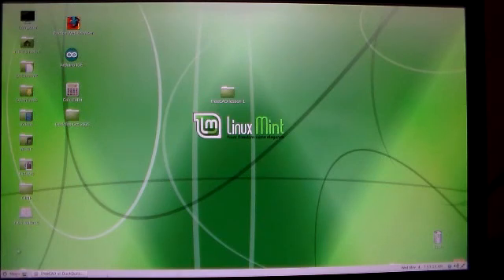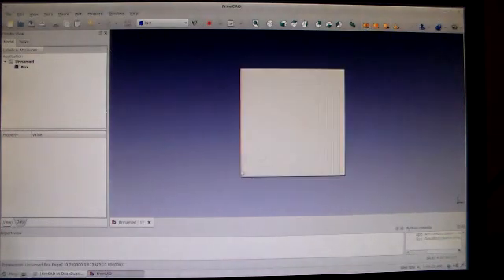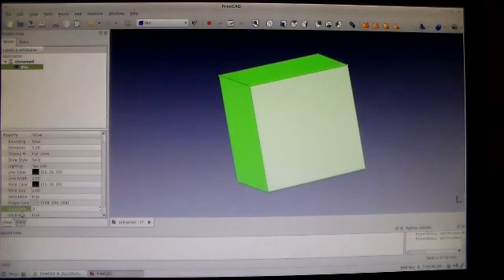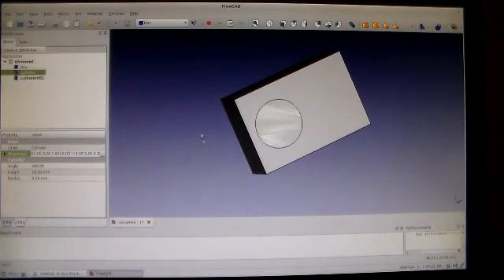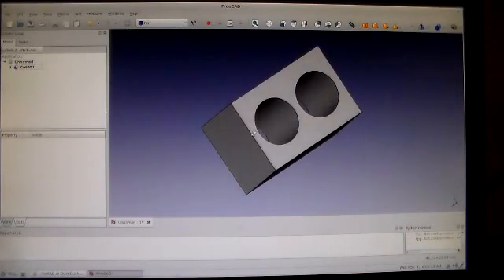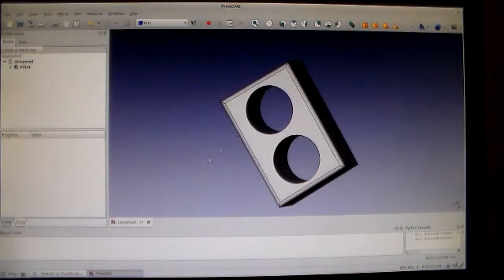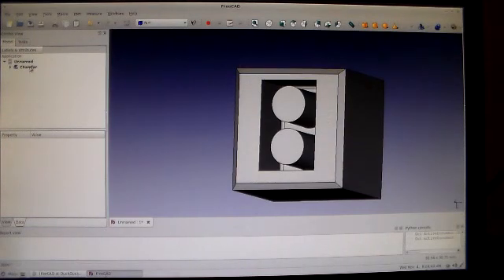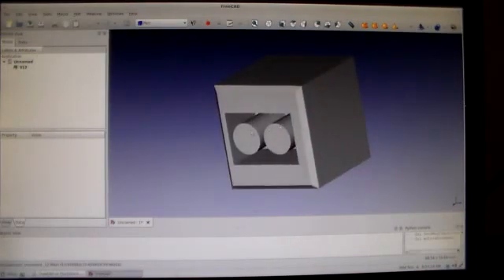FreeCAD for 3D Printing Introduction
This is a basic introduction on using FreeCAD, drawing with primitives, and exporting your projects to .stl files needed for most 3D printers.